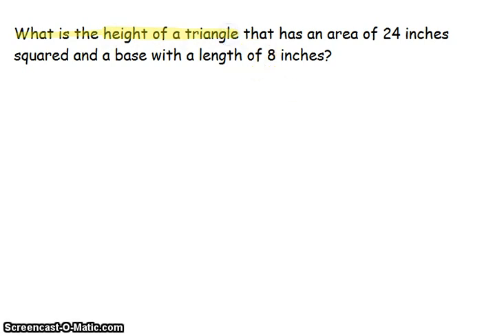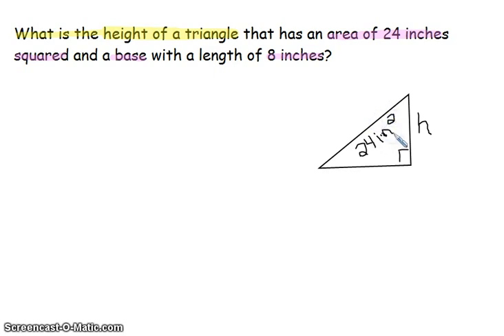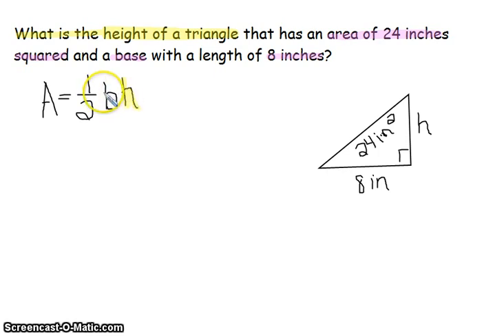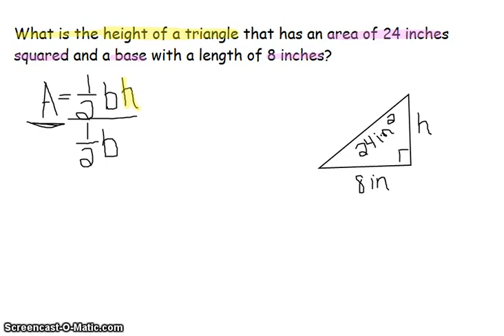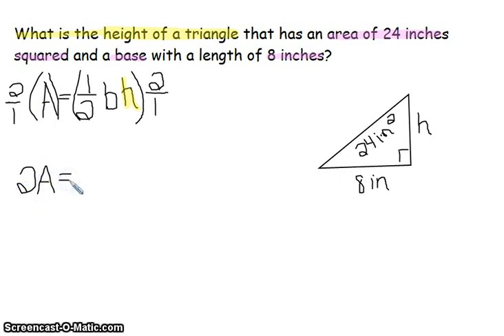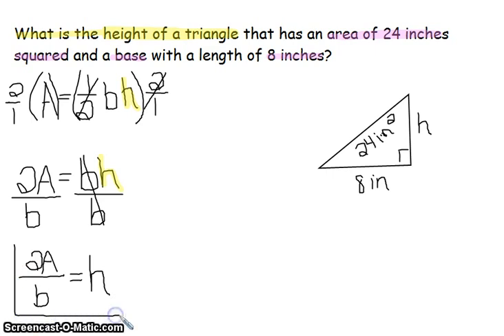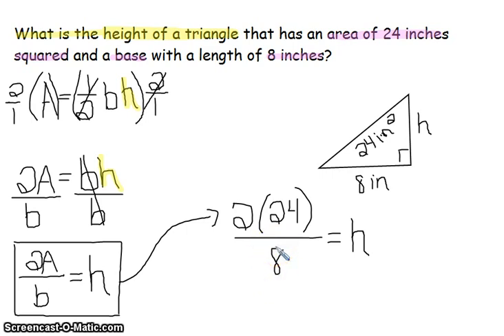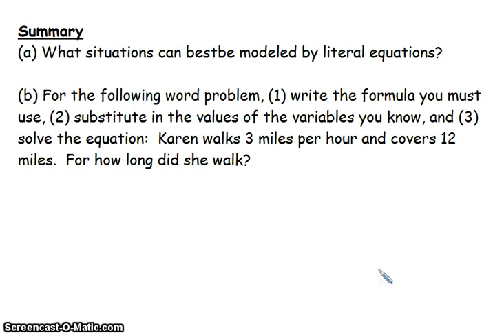Solving Literal Equations and Formulas Part III